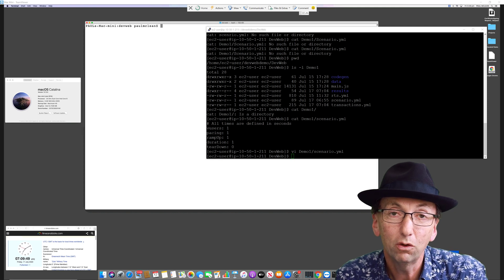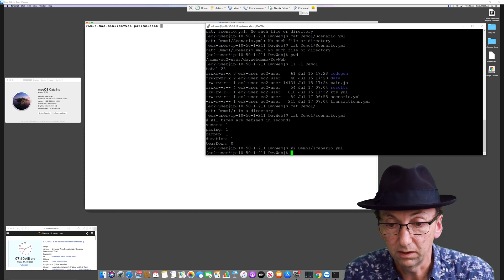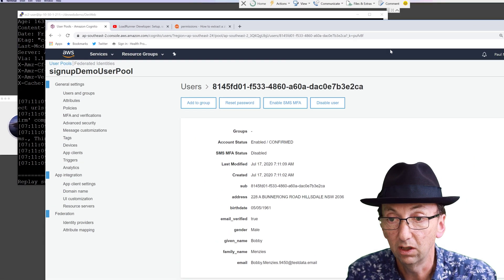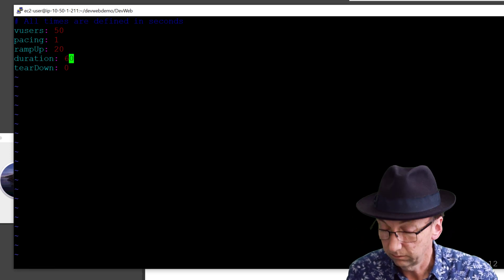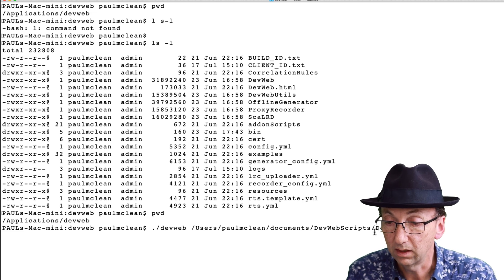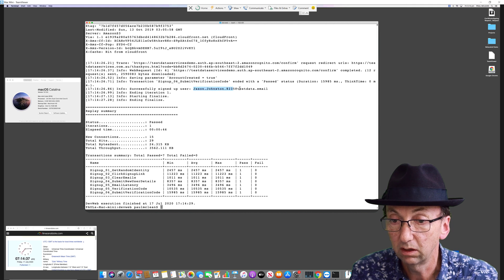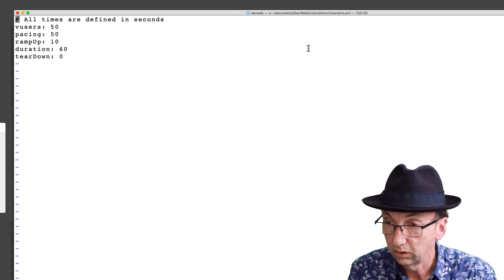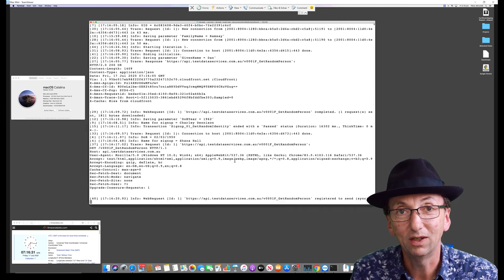LoadRunner Developer - Quick DevWeb demo on Linux and macOS platforms (cont. from previous video)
Micro Focus designed LoadRunner Developer with a developer mindset, to provide maximum flexibility.  It can be used on any platform (Windows, Linux, macOS) and across any IDE, enabling you to script and execute load tests as part of your continuous testing process.

This video continues on from the previous video (which focused only on Windows) by showing LoadRunner Developer running DevWeb scripts in both Linux (Amazon 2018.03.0) and macOS (Catalina 10.15.6).

The script used in this video can be downloaded

You can open the script and run it, to see how it works on your own desktop.

Contents:
00:00 Introduction
01:10 Running single User DevWeb script on Linux
02:35 Running 50VU test on Linux
03:51 Running single user on macOS
05:40 Running 50 VU test on macOS